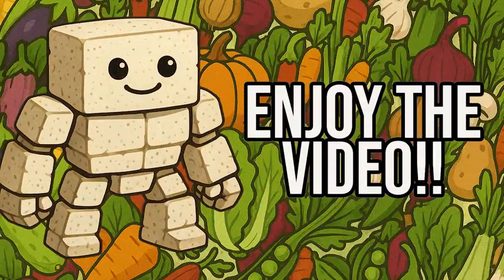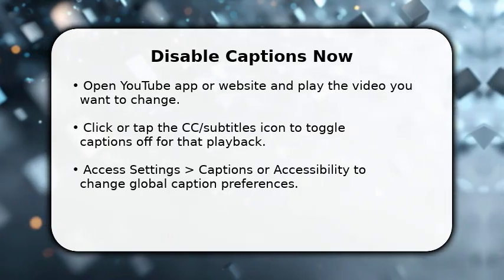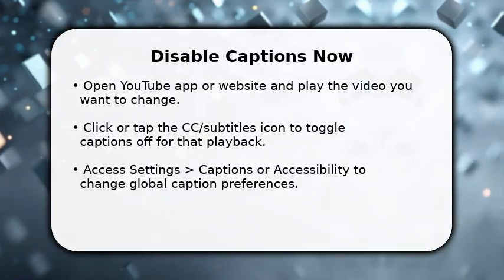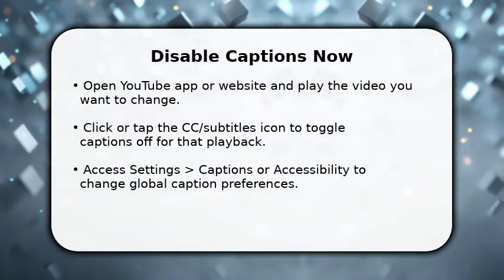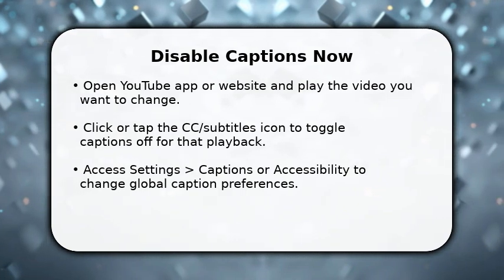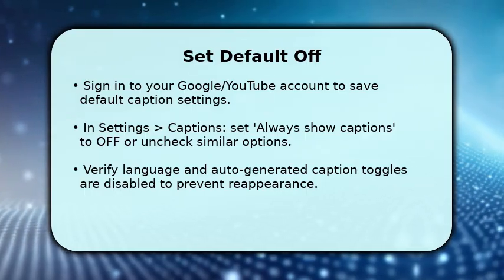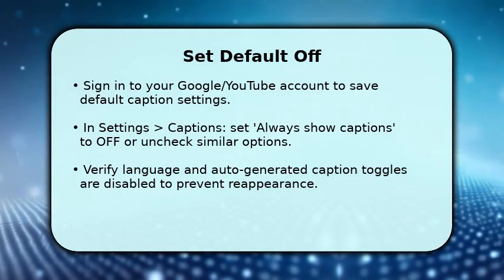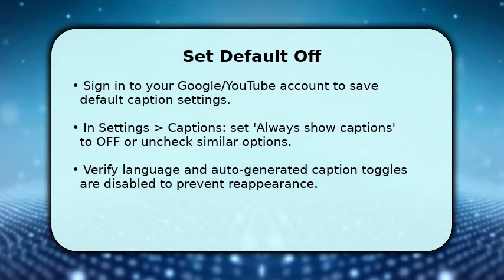How to Stop Youtube Subtitles (only Way)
This video provides a comprehensive guide on how to prevent YouTube subtitles from appearing. Whether you're looking for ways to disable closed captions or remove auto-generated text, this tutorial covers various methods including adjusting your browser settings and using specific extensions designed for subtitle control.